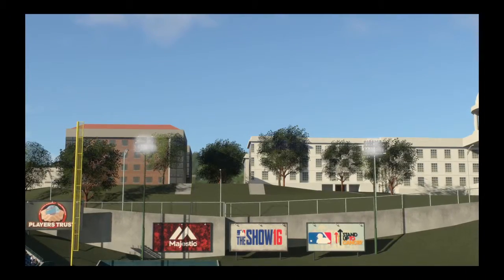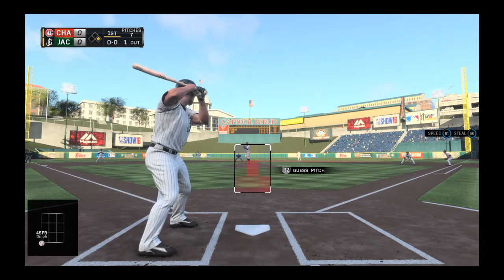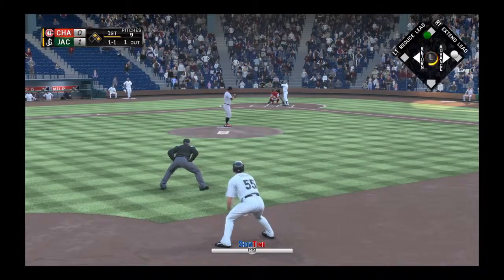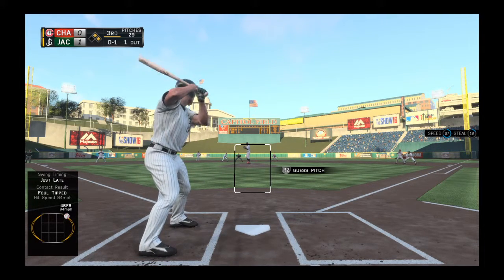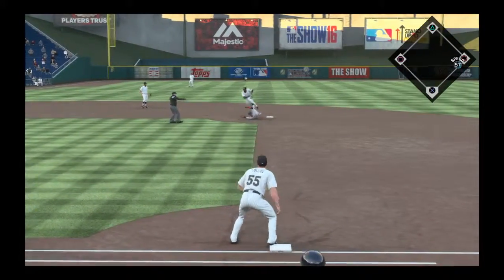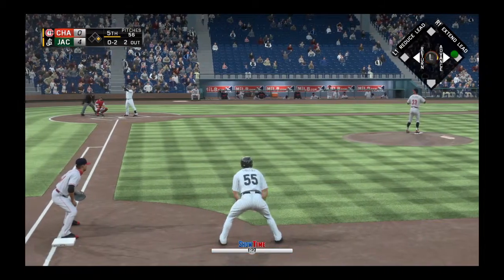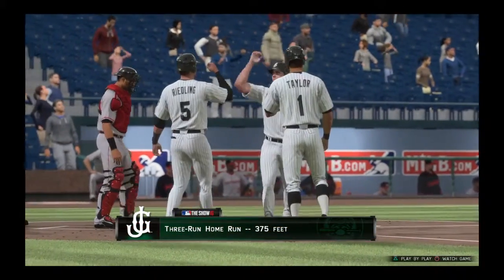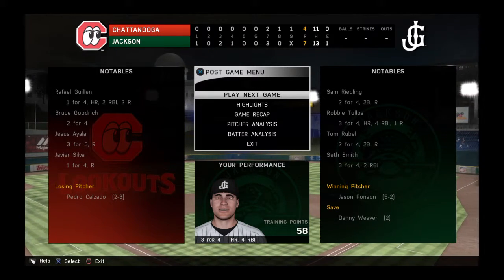MLB The Show 16 Road To The Show Episode 18